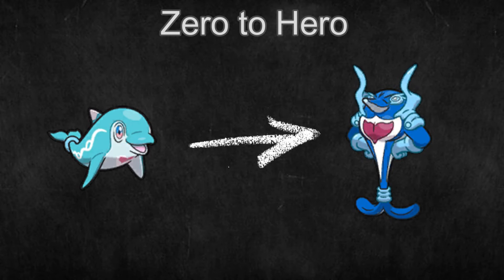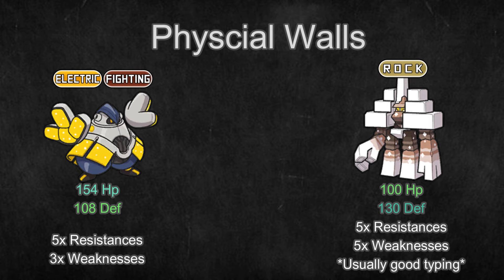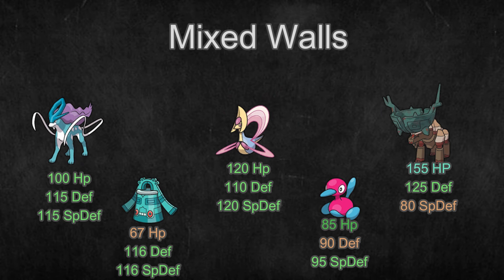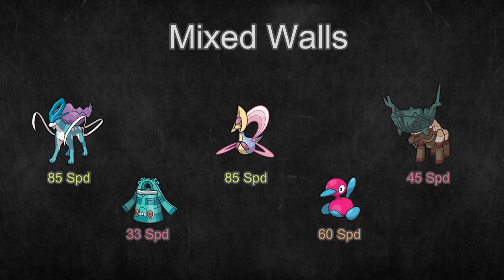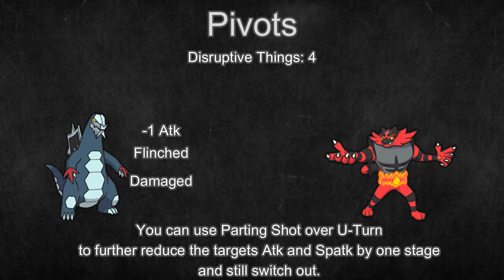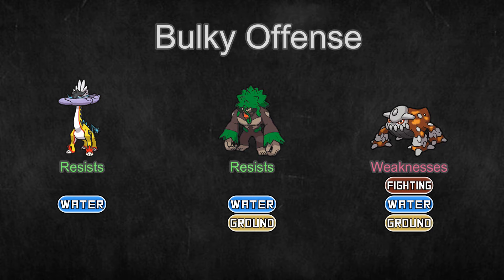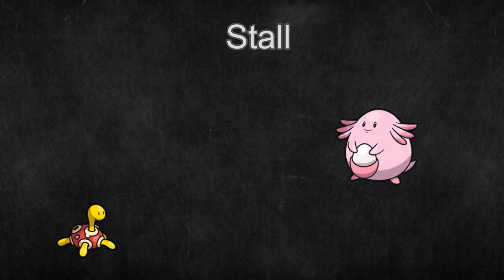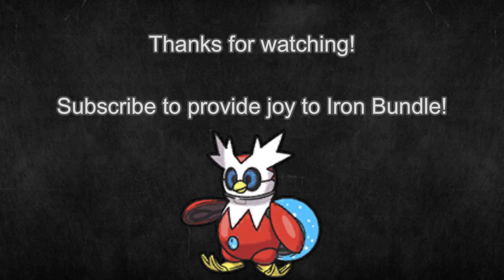The Best Defense. Zero to Hero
A guide series for learning the official competitive Pokémon format, from the ground up. Part 2 in a three part series about Pokémon Roles. This video details defensive Pokémon and how they serve their role on a team.